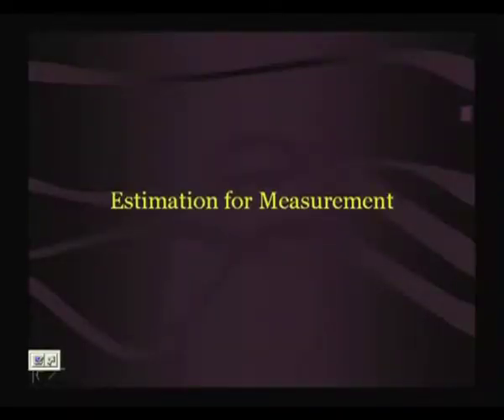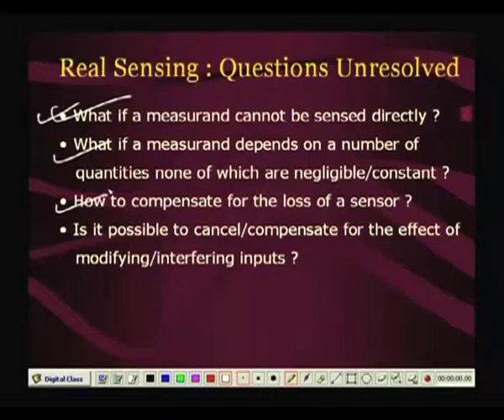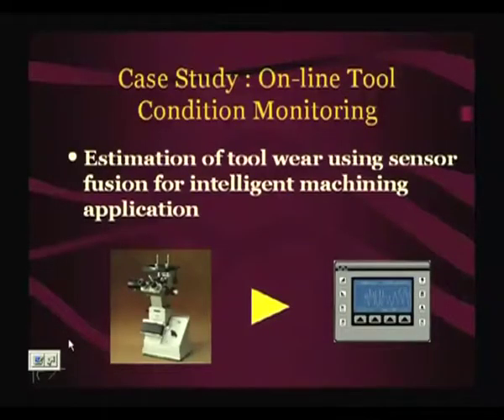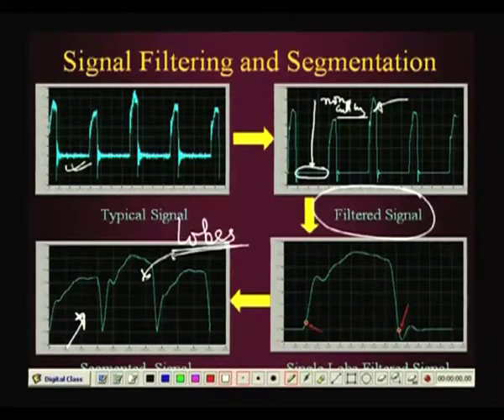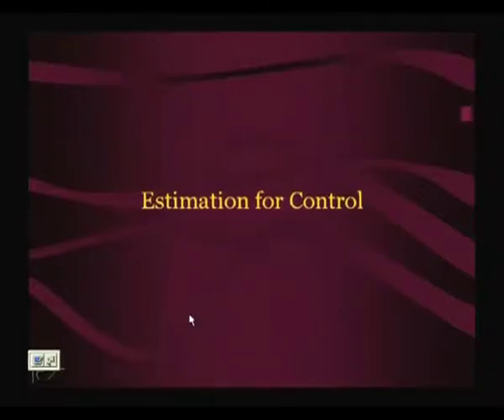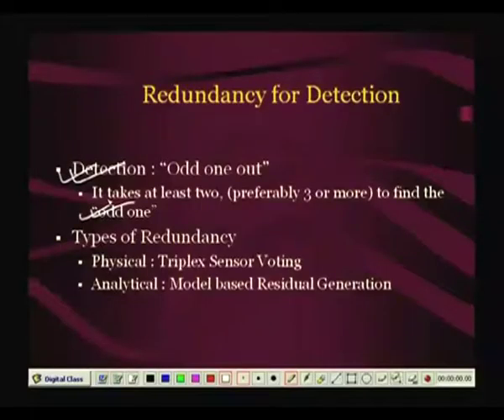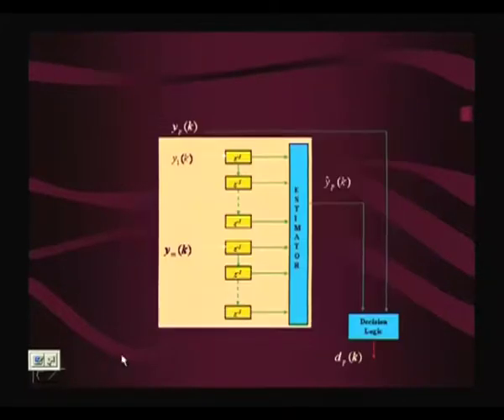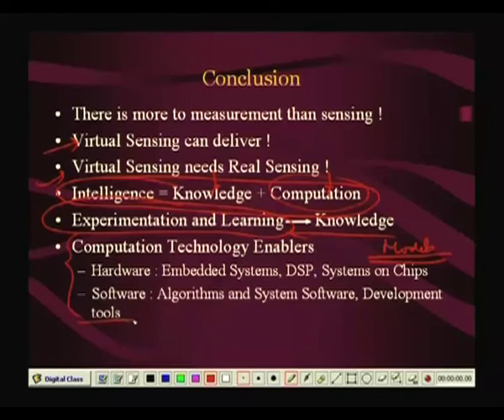Estimation Problems in Instrumentation and Control